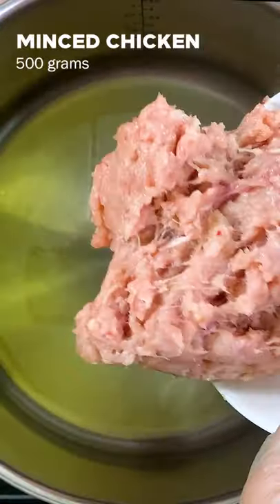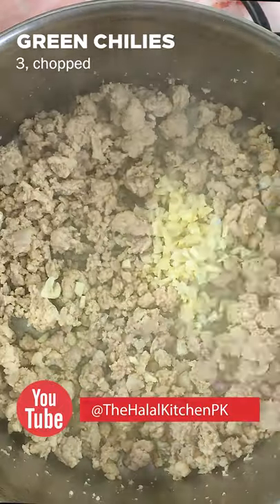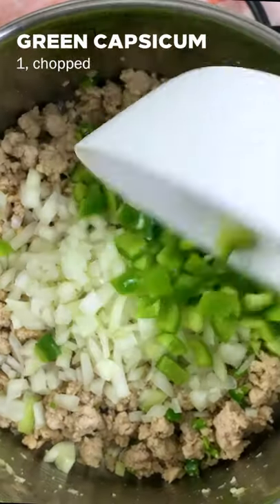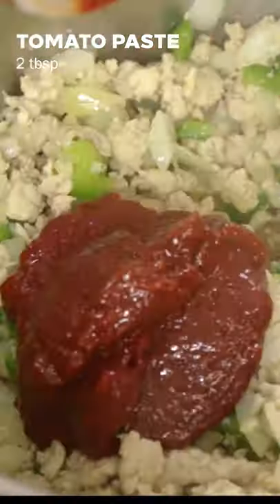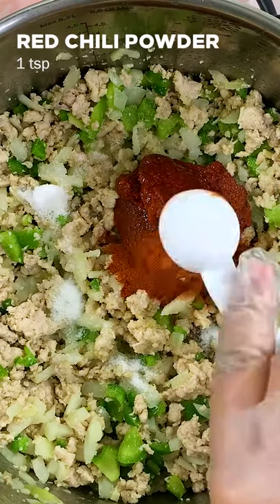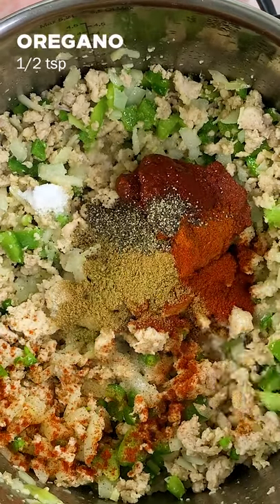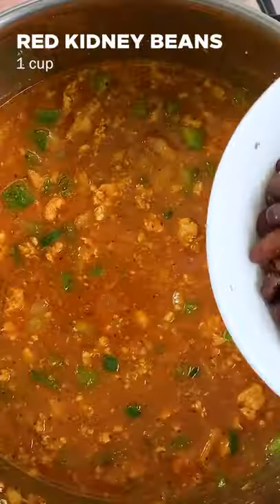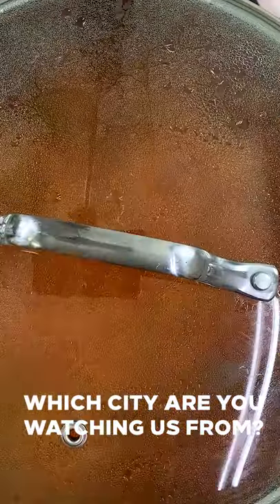Chicken Bean Soup Recipe | Chicken Chili Soup | Easy and delicious | Chef Ruki